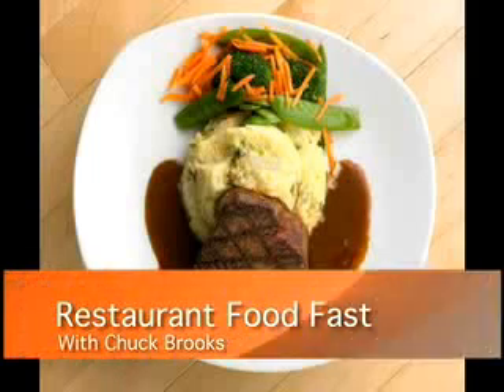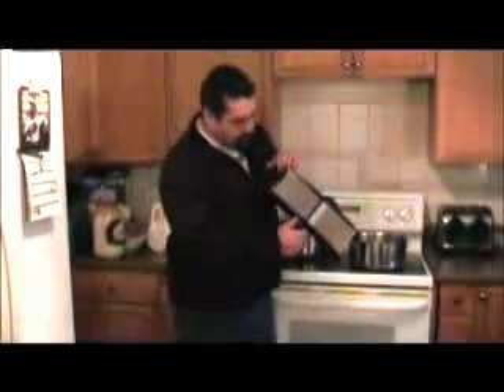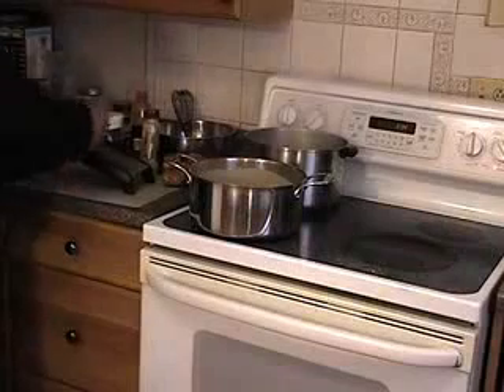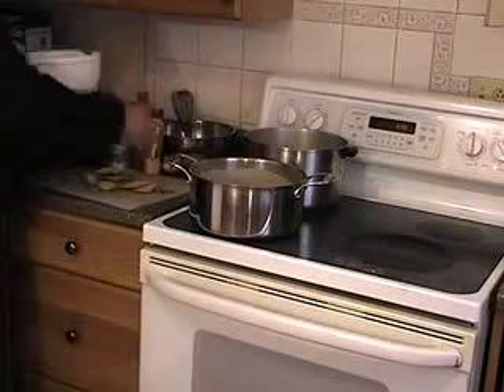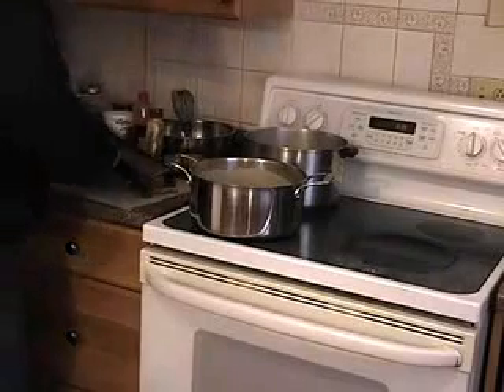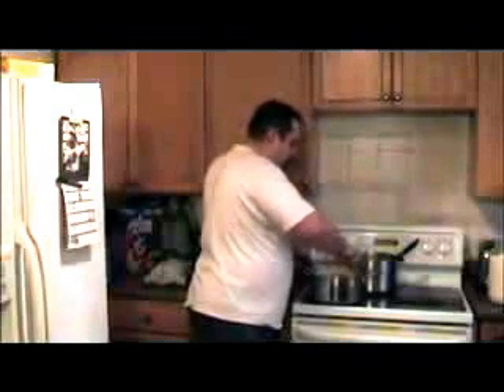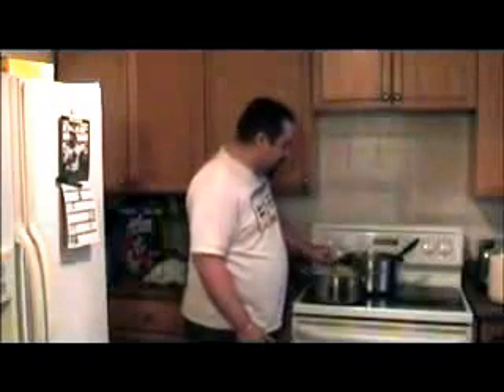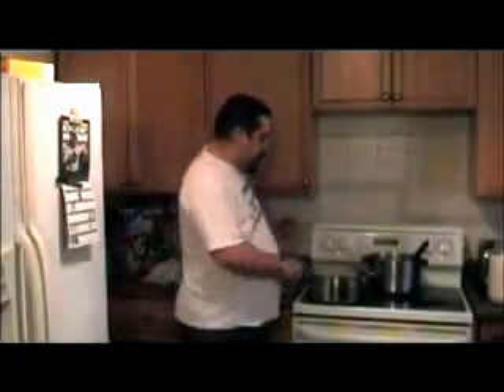Starches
This week we finally make the promised Mac and Cheese.

Macaroni- 1lb
Butter- 2 tbs
Flour-2 tbs
Milk- about 16 oz (more or less according to how thick you want it.)
Cheese- 1-2 cups shredded
Salt and pepper to taste
Dry mustard- 1/4 tsp if you have it.

Easy recipe. Cook pasta. Make roux (flour and butter), add milk a little at a time until you reach the desired consistency. At this point you have made a bechamel sauce. Add the cheese, let it melt and incorporate, then taste. If you find that you need more flavor you can add a little chicken stock, for some reason this helps cheese sauces. Pour your sauce over the macaroni and mix, tah-dah you're basically done. If you want to take it another step and bake it "homestyle", put some more cheese on top and perhaps some breadcrumbs. You can now broil it quickly, just to get the crust, or you can bake it at 350 for a while. Baking will make it a little drier.

Scalloped Potatoes
This recipe is exactly the same as the Mac and Cheese recipe. Only you use cooked potatoes instead of macaroni.

As with any of the recipes that we do in the podcasts, changing things is good. If you use the basic recipes and add ingredients that you like, it personalizes the dish. Don't be afraid to try new things when you cook. The mac & cheese that I made on the show wasn't great. I wanted to try the jalepenos because they are normally a good marriage with cheeses. In this case, not so much. Don't get me wrong, it wasn't bad, it just wasn't what I was looking for. But that is what cooking is all about. Here are a few additional things that I have tried with these recipes that I know work well. Use the scalloped potato recipe and add ham and broccoli. Or cooked onions and peppers. Or Kolbasi, or smoked sausage, or bacon. I think you get the idea. Remember, your recipes are only limited by your imagination.